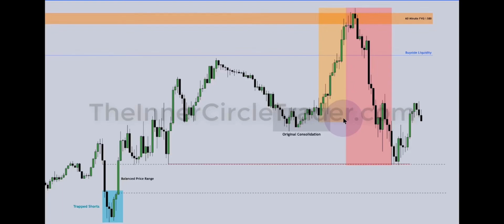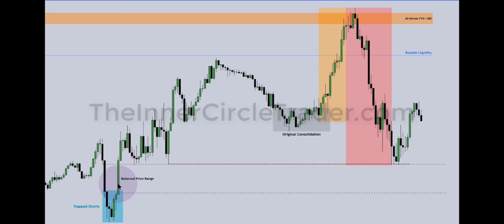ICT'S Balance Price Range Technique I wish knew before